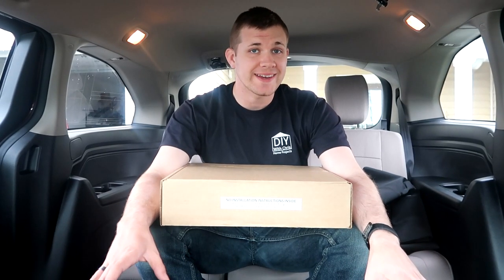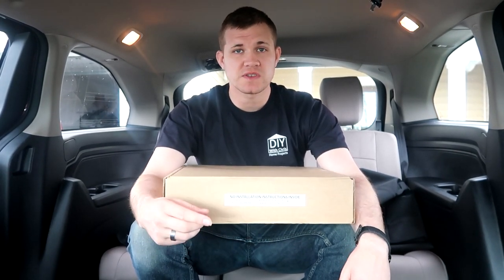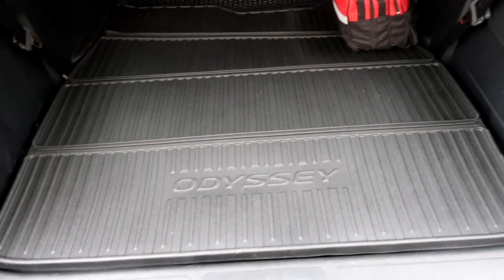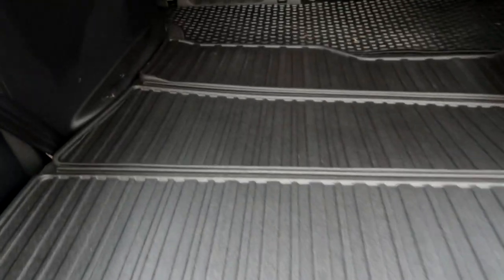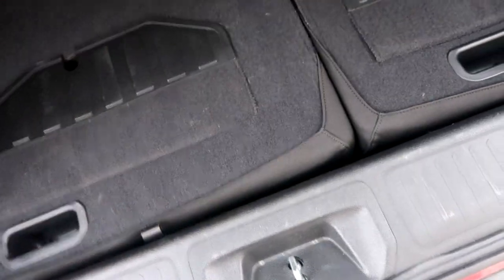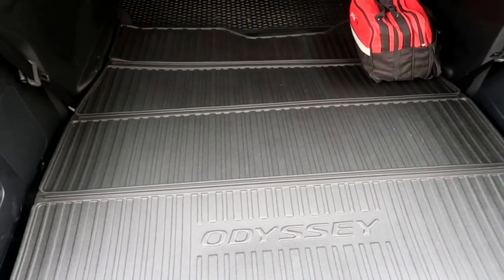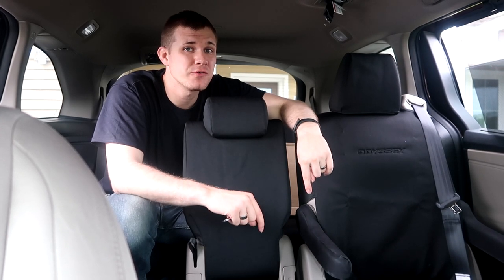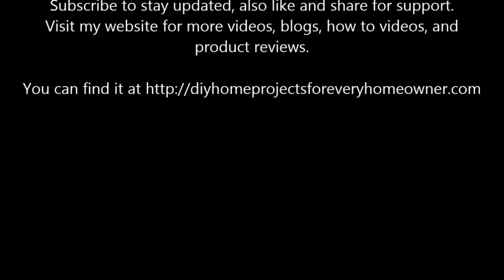How to install Cargo Area Tray, Folding in 2018 Honda Odyssey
Product Links:
Amazon Cargo Tray

This week we installed the OEM folding cargo area tray on our 2018 Honda Odyssey. The tray we installed came as a single unit and was overall extremely easy to install with total time of about 5 seconds. We will show you how to install this set on this van. We work to bring you tutorials, project plans, and project costs "giving you the tools to do it yourself". Visit our sites below for more projects and information like this.